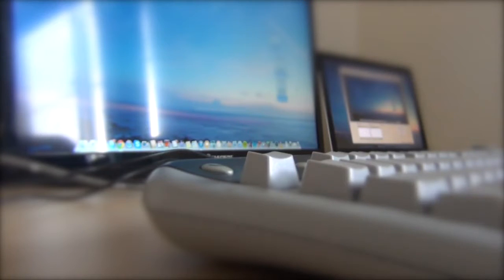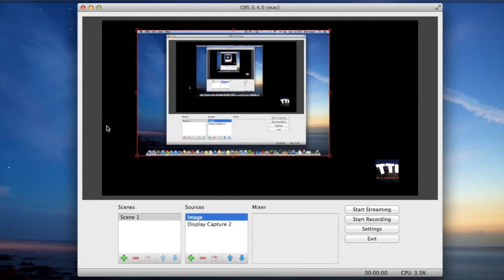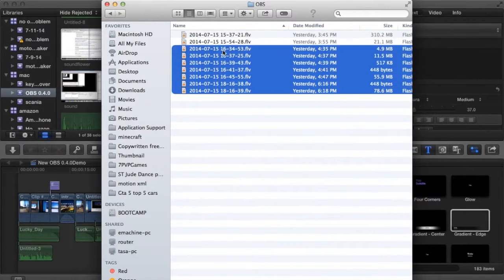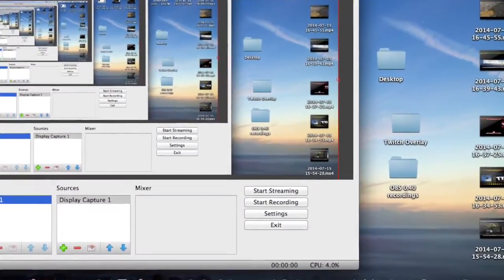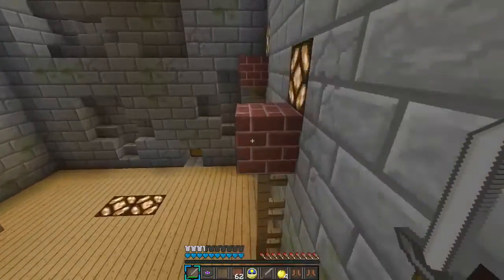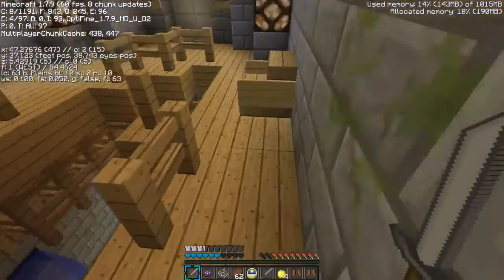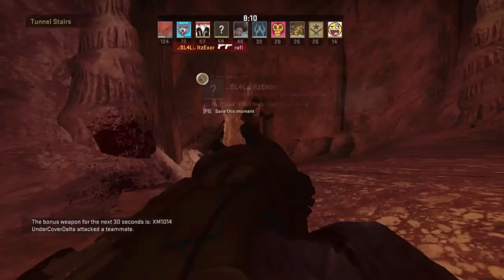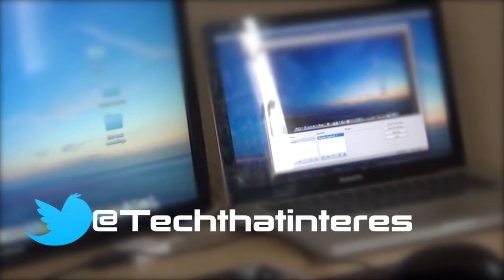Obs for MAC ! (What's new, Fixes, Demo, Test Clips)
YouTube music library: Lucky Day
Support TechThatInterest

My PC:
Computer Case: Cooler Master N200

⟶⟶⟶⟶⟶About Us⟵⟵⟵⟵⟵